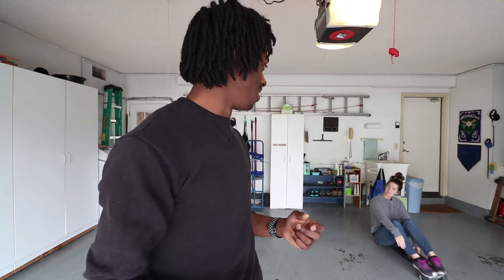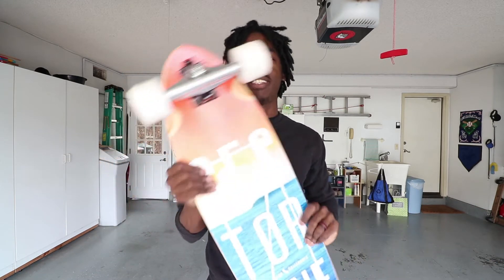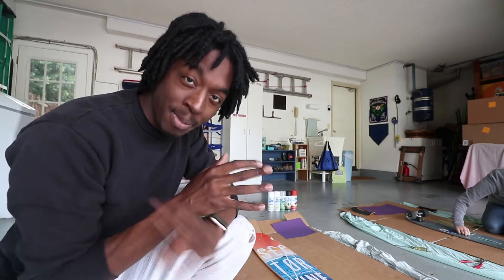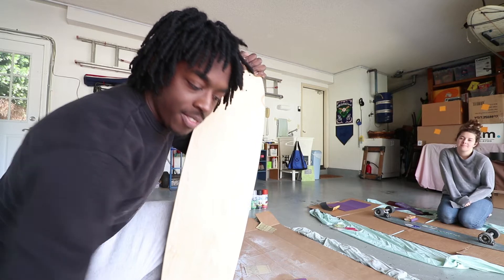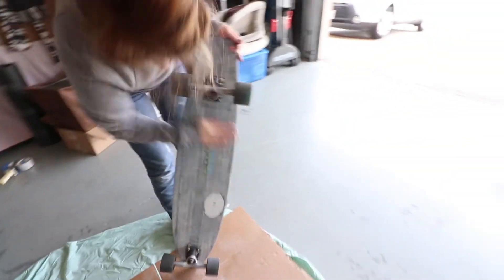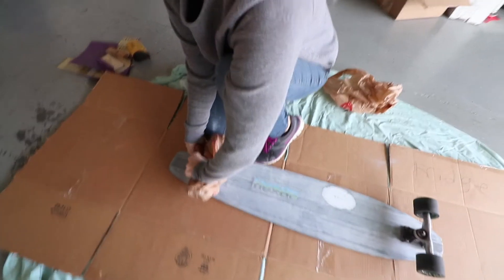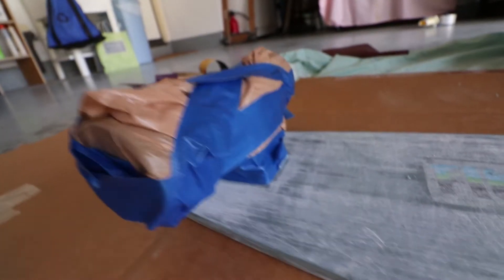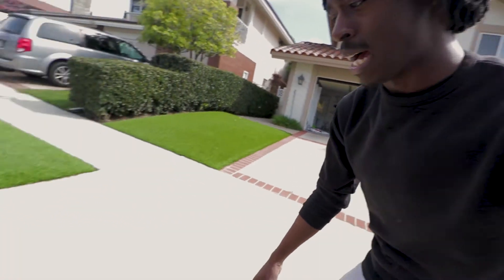CUSTOMIZED HIS & HER LONGBOARDS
Stef and I customized our longboards this weekend!

My name is Tristan and I live in Southern California. My vlogs are centered around adventures, tech reviews, and travel. Tune in every Sunday at 2pm/5pm Eastern for new episodes!